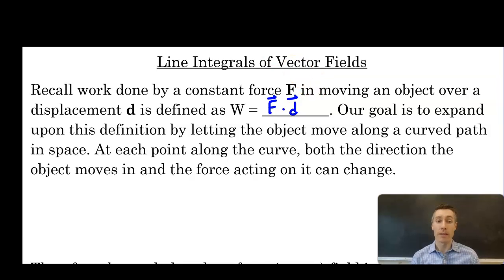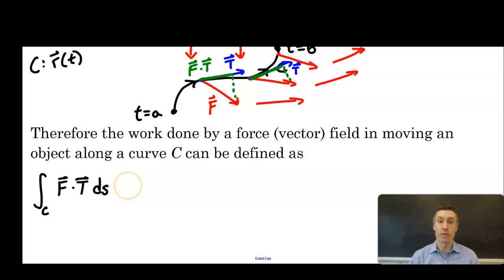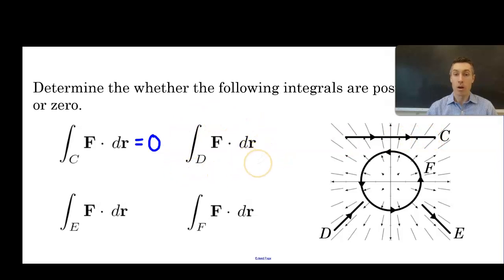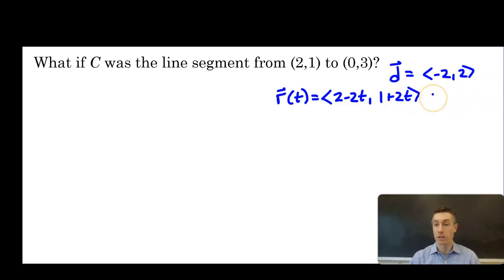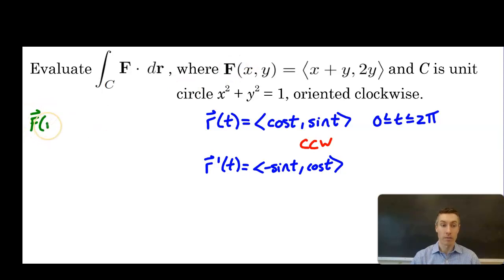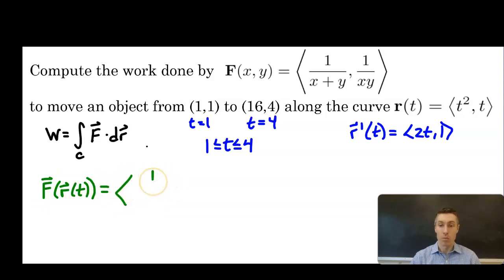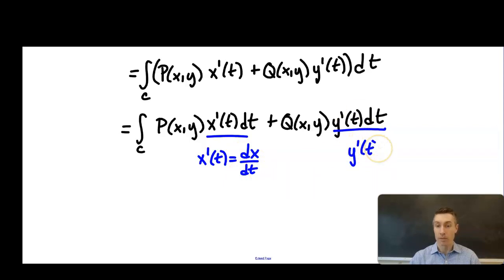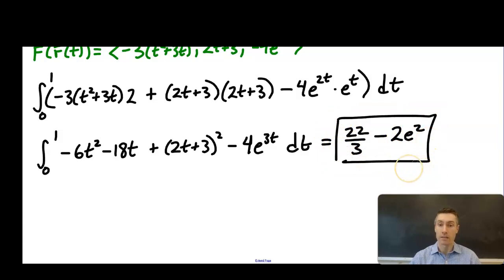Line Integrals of Vector Fields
This video focuses on evaluating the line integral of a vector field. The method of evaluating is derived from a discussion of work done on an object along a curve C.  We discuss taking the dot product of the vector field defined in terms of t with the tangent vector r prime. This gives us a scalar function that can be integrated over the curve C. The differential form of the line integral of a vector function is also defined.